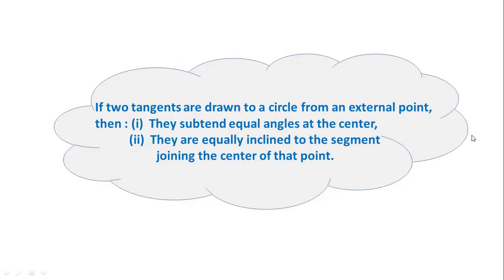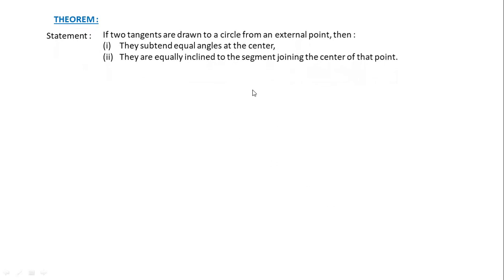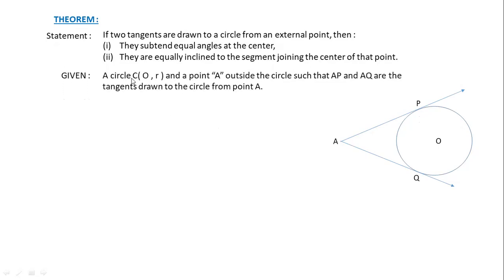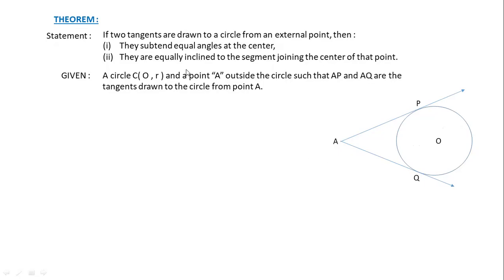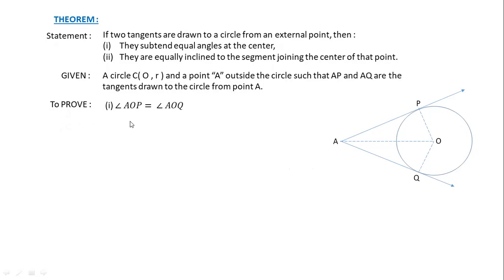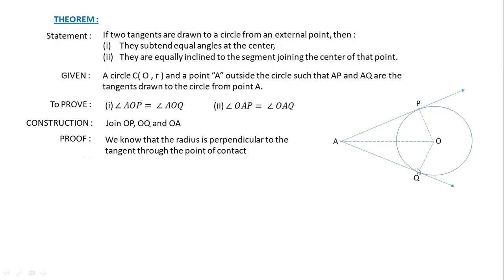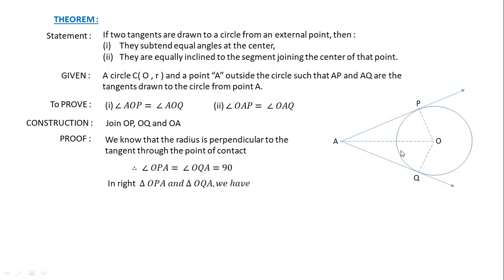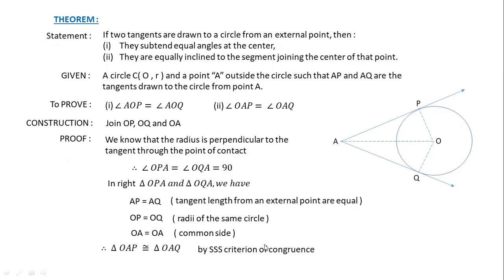Angle subtended by tangent at the centre are equal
This theorem states that if tangents are drawn from an external point then they subtend equal angles at the centre and also they are equally inclined to the line joining the centre of the circle and the external point. To prove this theorem the concept of congruence of triangles is used. As you prove the two triangles congruent we can conclude that the other parts of  the triangle not considered in the proof of congruency are also equal. Thus we prove that other corresponding angles are equal.